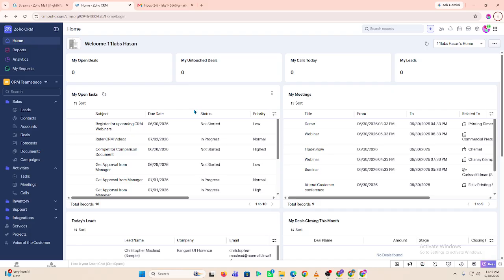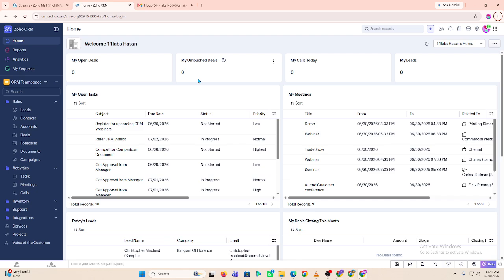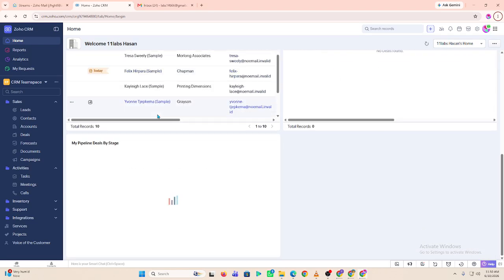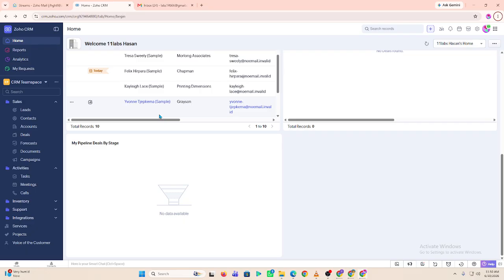How to Manage Pipelines in Zoho CRM Full Guide 2026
Learn how to manage pipelines in Zoho CRM with this complete 2026 guide. Zoho CRM helps businesses organize and track every stage of the sales process using customizable sales pipelines. In this step-by-step tutorial, you'll learn how to create and customize pipelines, add and manage deal stages, move deals through the sales process, assign pipeline owners, automate stage transitions, track sales progress, generate pipeline reports, and optimize your sales workflow. Whether you're a sales representative, sales manager, business owner, entrepreneur, marketer, or beginner, this guide covers everything you need to know about managing pipelines in Zoho CRM. You'll also discover best practices for lead qualification, opportunity management, sales forecasting, workflow automation, team collaboration, and improving sales performance. Follow this full guide to manage sales pipelines efficiently and grow your business with Zoho CRM in 2026.